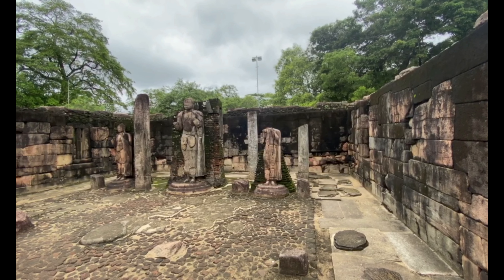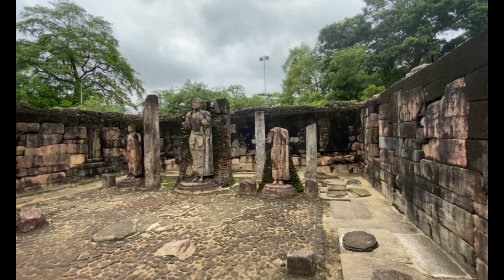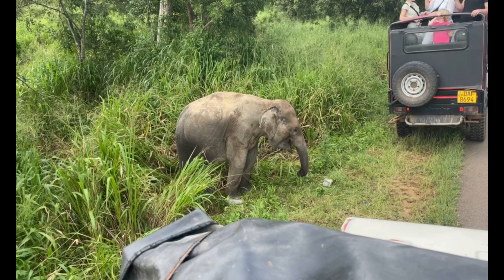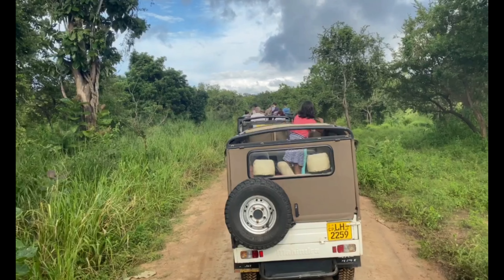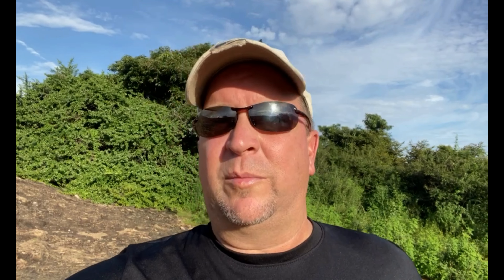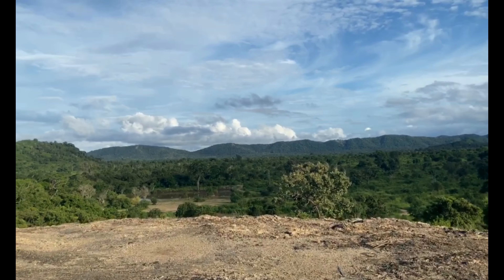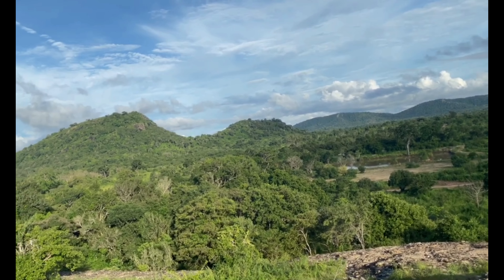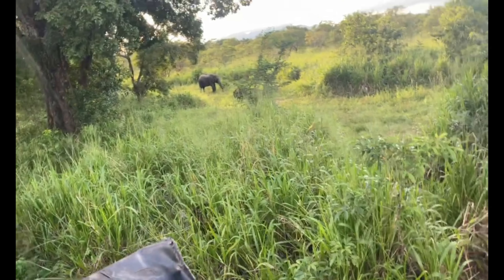Trip to Polonnaruwa and Minneriya National Park (Sri Lanka)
Polonnaruwa and Minneriya National Park